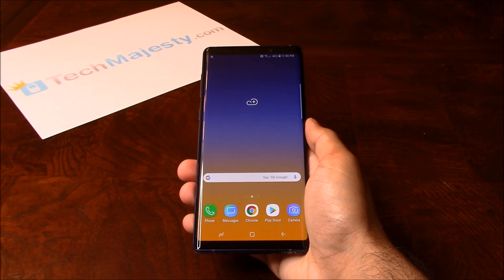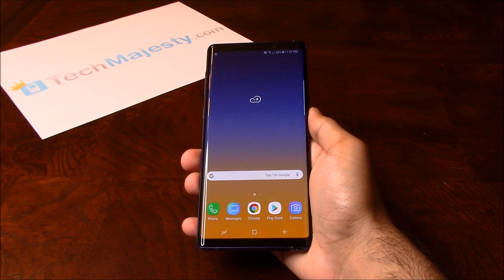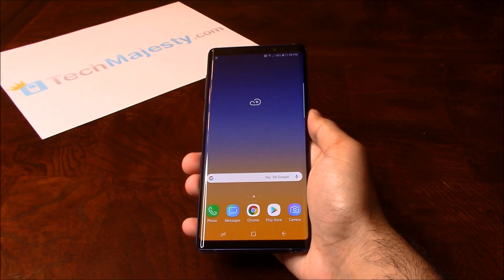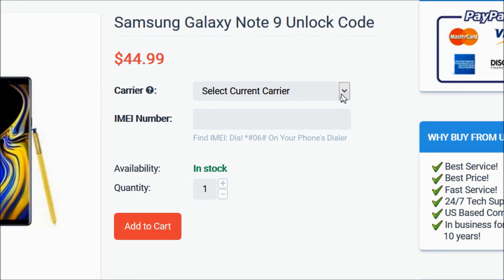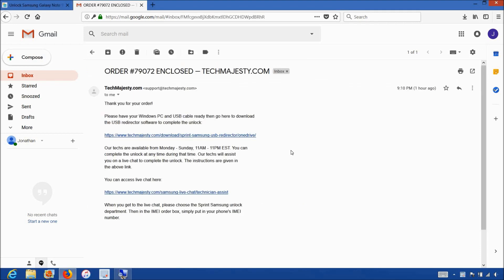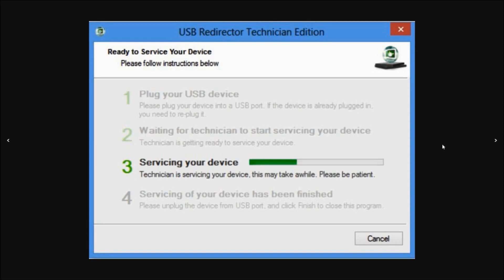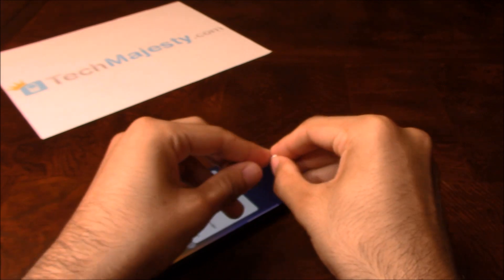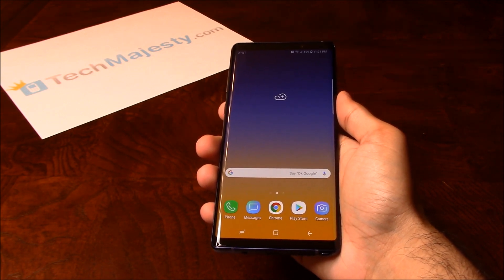How to Unlock Sprint Samsung Galaxy Note 9 - Use in USA and Worldwide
- How to Unlock Sprint Samsung Galaxy Note 9

Unlock Sprint Samsung Galaxy Note 9 in a few simple steps to use both domestically in the US and internationally with any GSM carrier of your choice! This is a permanent factory unlock!

Once we unlock your Sprint Samsung Note 9 you can use it with any GSM carrier in the US such as AT&T, T-Mobile, Metro PCS, Simple Mobile, H2O Wireless, Cricket, Straight Talk, Mint etc. You can also use any GSM carrier internationally as well such as: Fido, Telus, Orange, Rogers, Vodafone, Touch, etc.